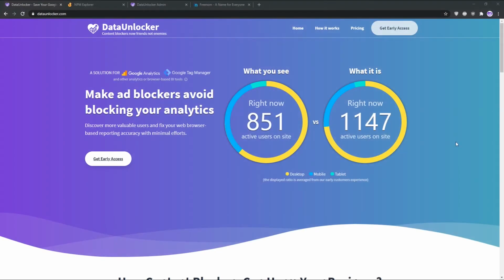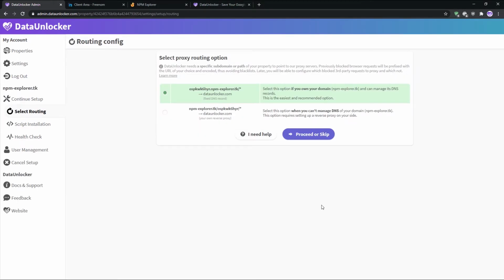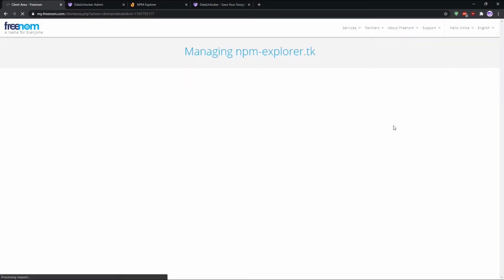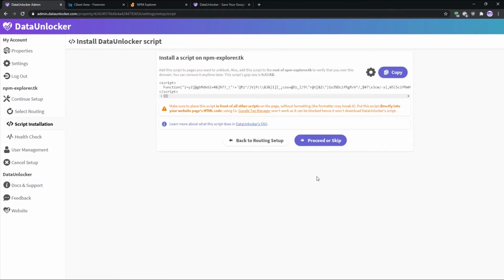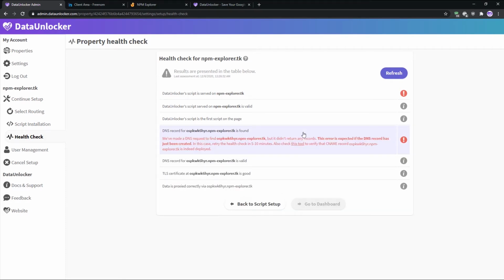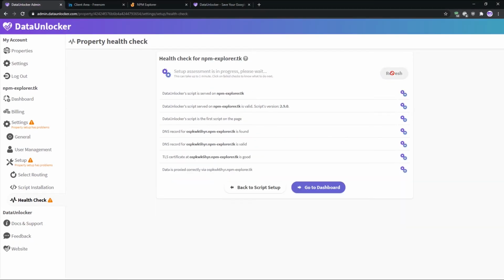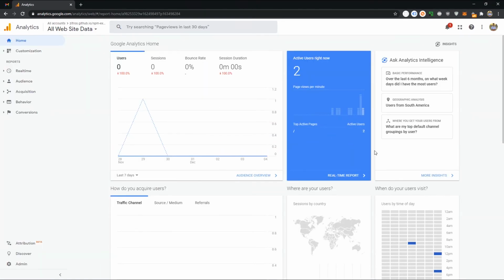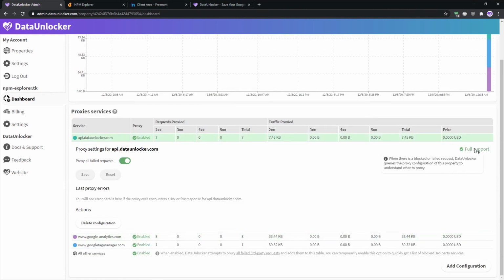(old) DataUnlocker setup tutorial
Posted here for history ✨

This video tutorial demonstrates the set up process of DataUnlocker for your web application.

DataUnlocker allows you to restore any previously blocked parts of your web application, such as front-end tools for analytics collection, with no code changes. With DataUnlocker, you can start relying on your client-size analytics tools again.

Timecodes:
00:00 A few words about DataUnlocker
00:15 Preparing to set up
01:21 Choosing a routing option
01:49 Configuring DNS of your domain
03:33 Installing the script
04:25 The health check
06:24 Switching on the proxy
07:34 Configure DataUnlocker

This video includes a free background beat music by Filabo Prod